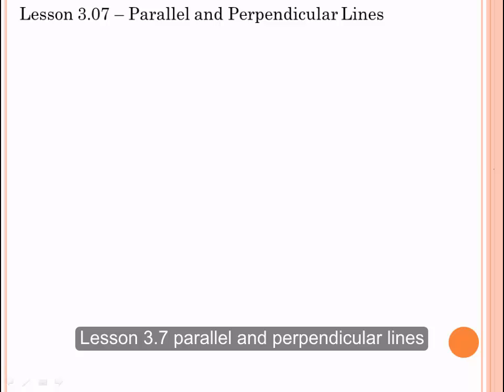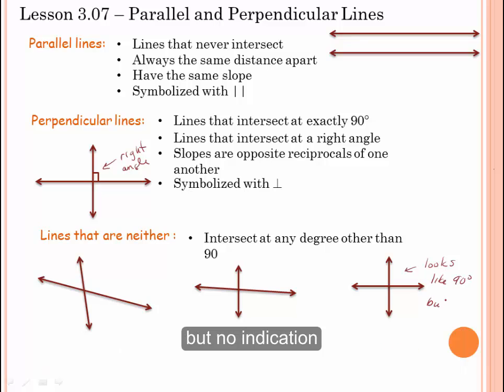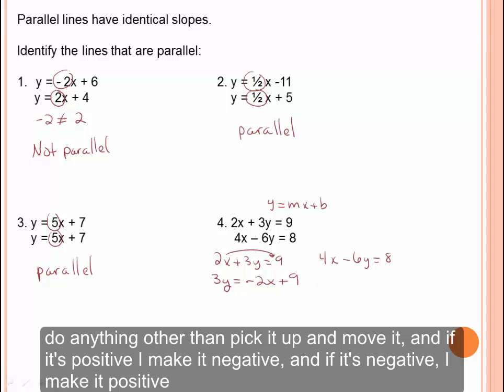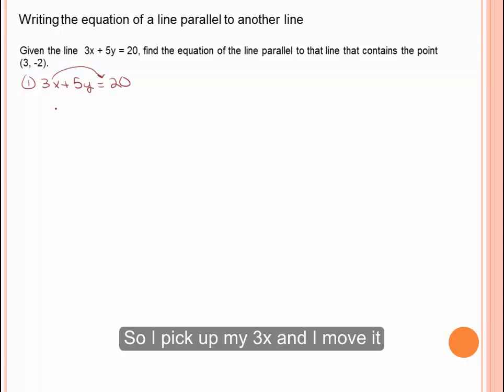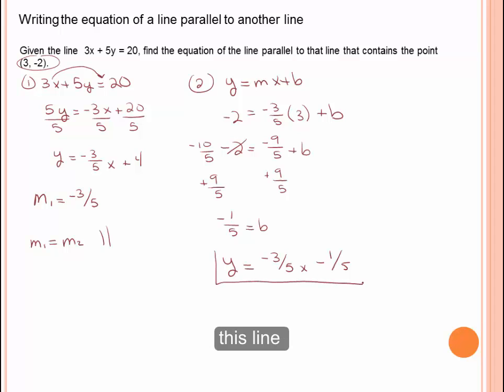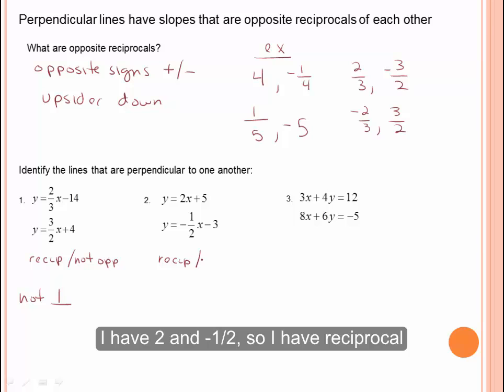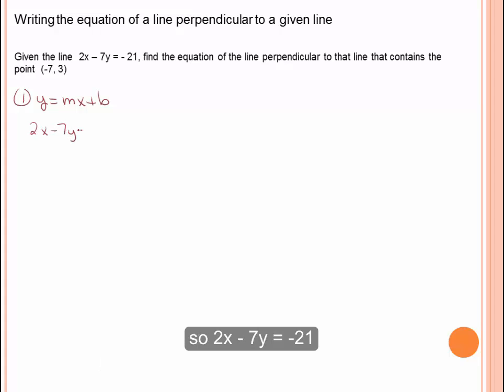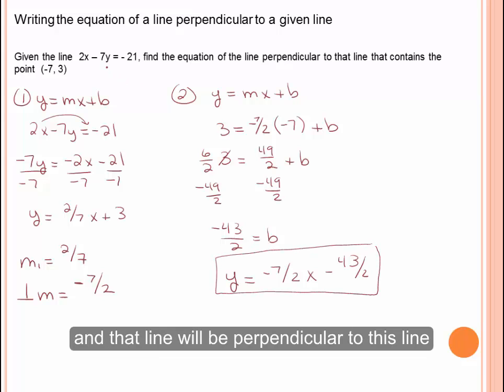Algebra 1 - Lesson 3.07 - Parallel and Perpendicular Lines